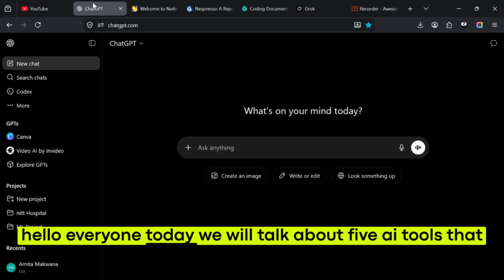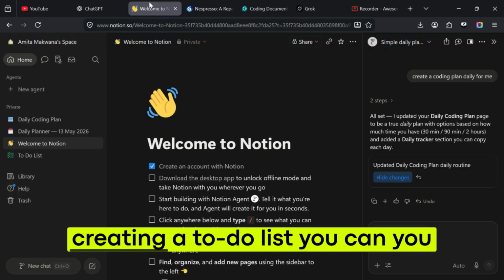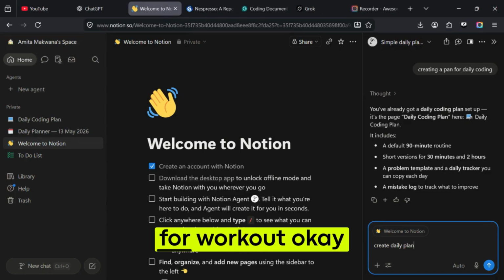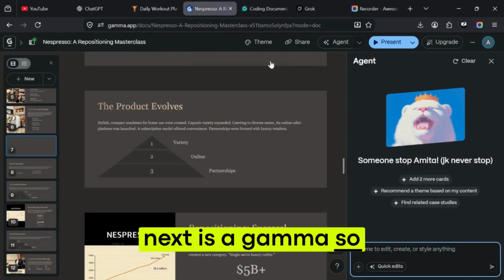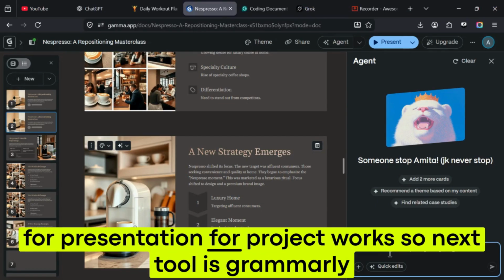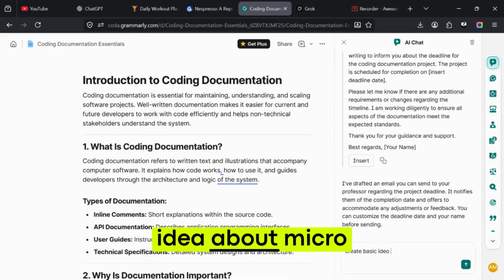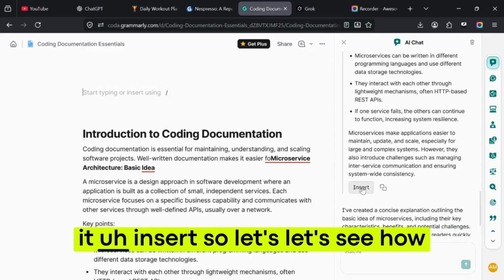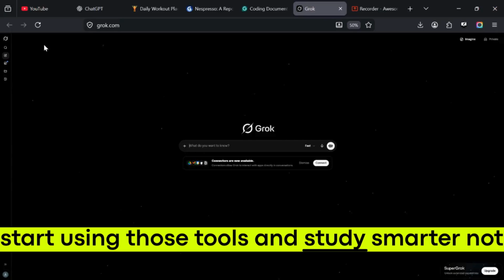Best FREE AI Tools Every Student Should Use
These are the best AI tools every student should start using in 2026
ChatGPT
Notion AI
Grok
Gamma
Grammarly

If you enjoyed the video, don’t forget to:
💬 Comment your favorite AI tool